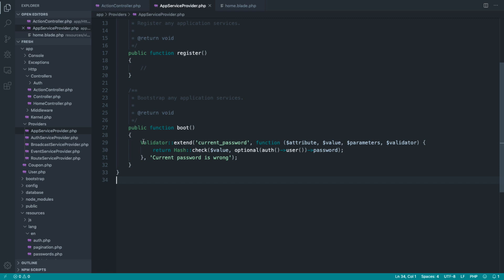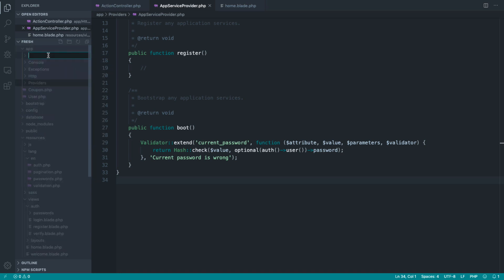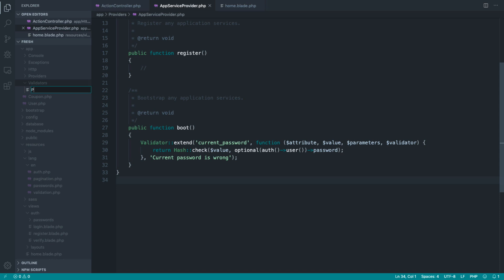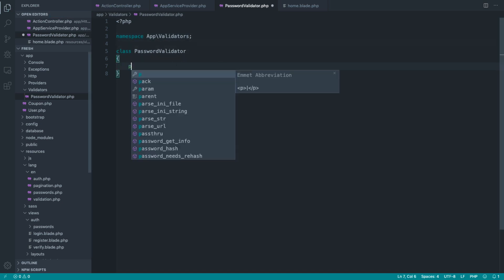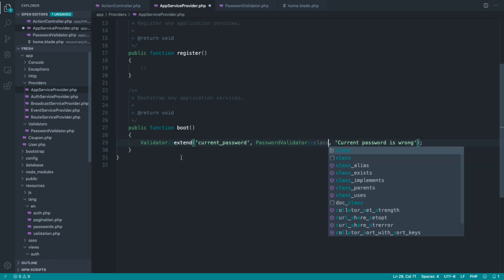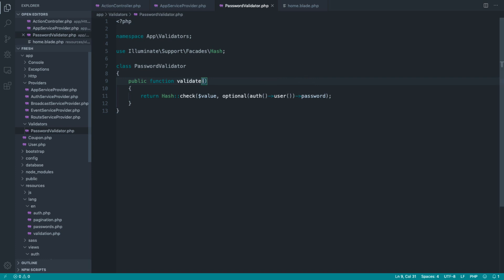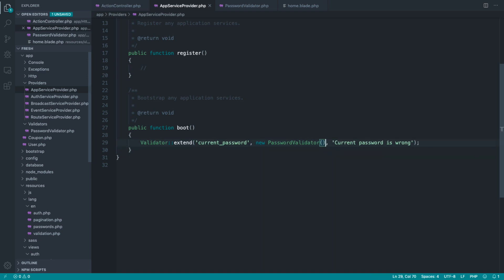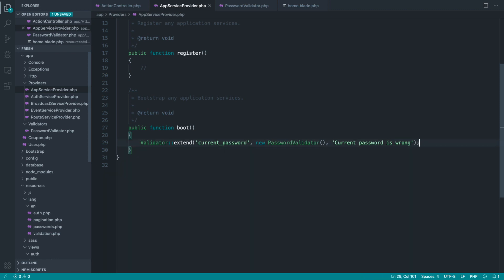Laravel Custom Validation Strategies: Converting to a class (3/6)